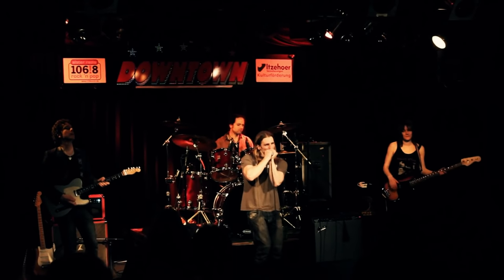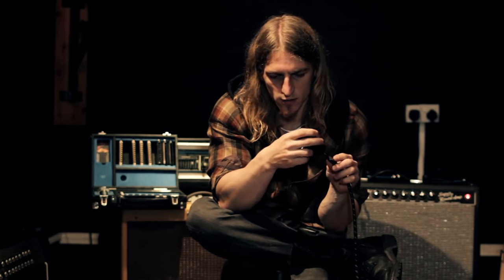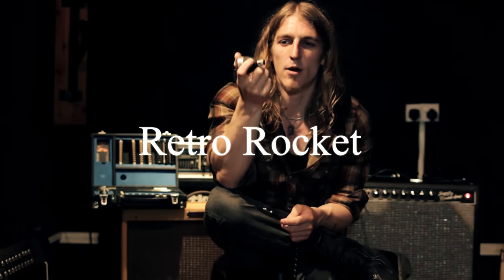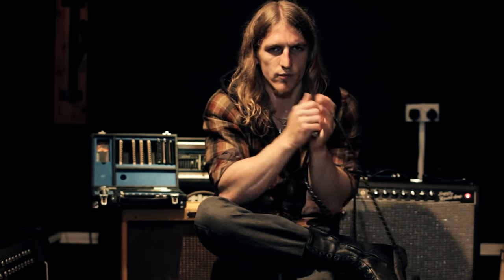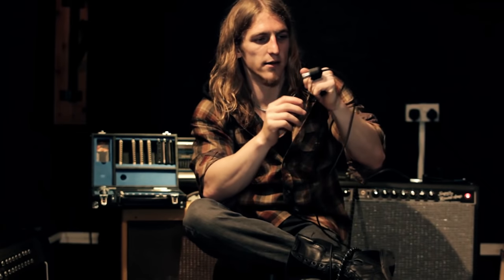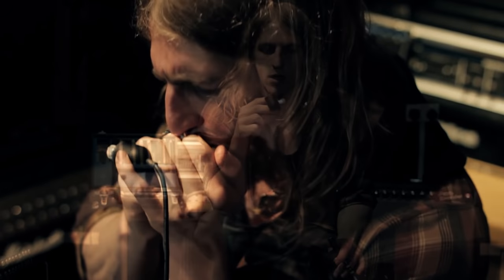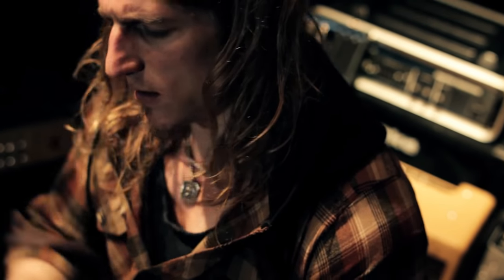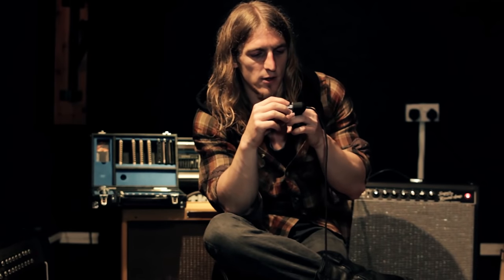SHAKER MICROPHONES HARP MIC DEMO - WILL WILDE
British Blues harp player Will Wilde demonstrates the range of harp mics from Shaker Microphones:  The Dynamic Shaker, the Retro Rocket, the MadCat and the MadDog.